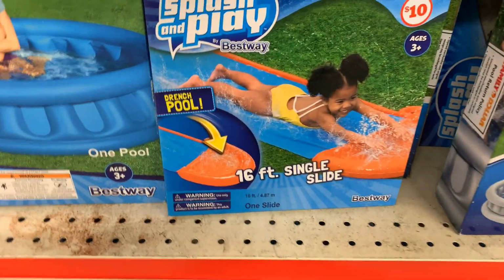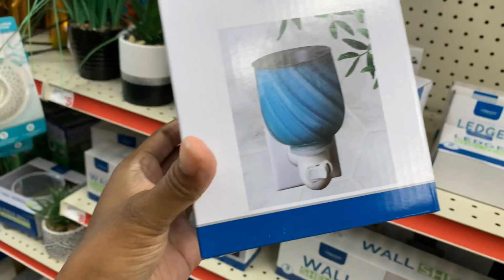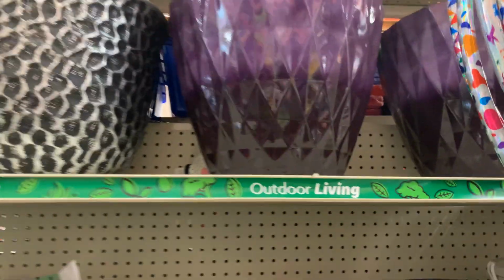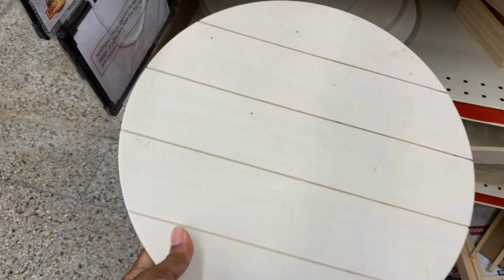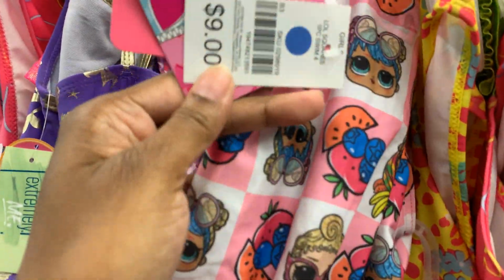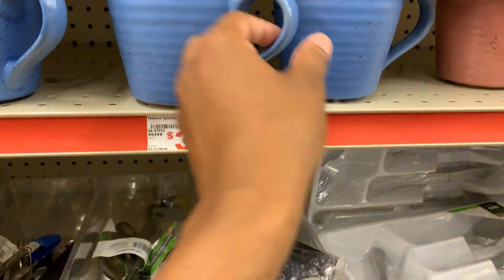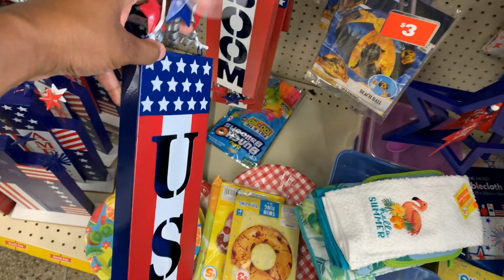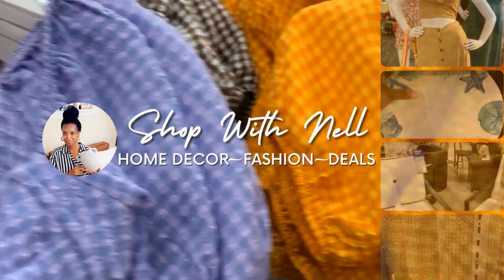🔥New Summer Finds and Home Decor Finds ❤️ From Family Dollar | Come With Me To Family Dollar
Lets go checkout what family dollar has in this week for summer finds and home decor finds.